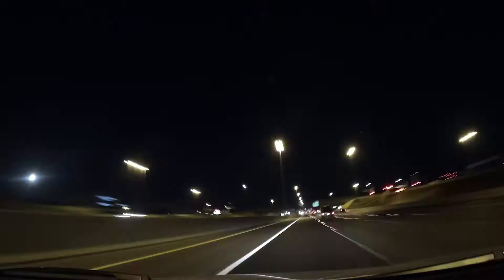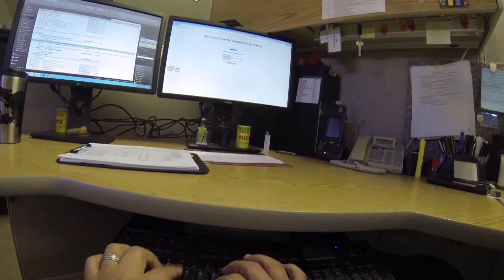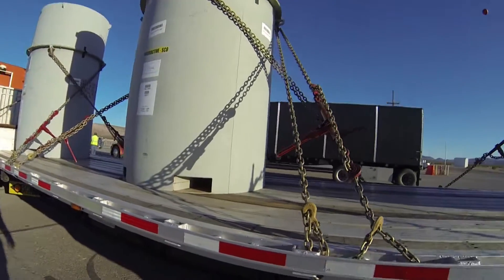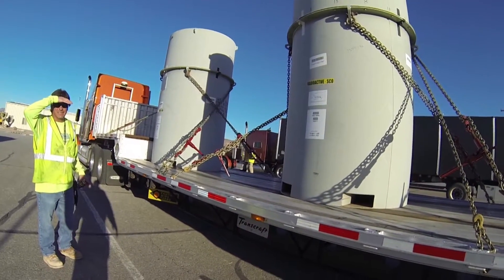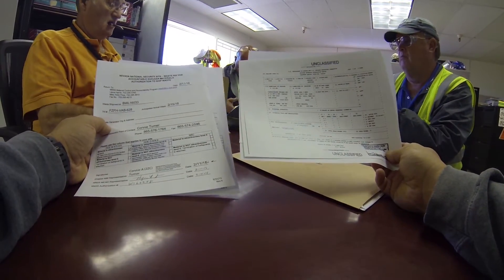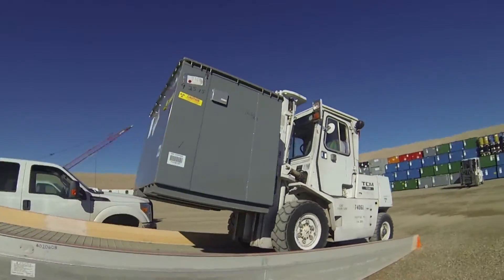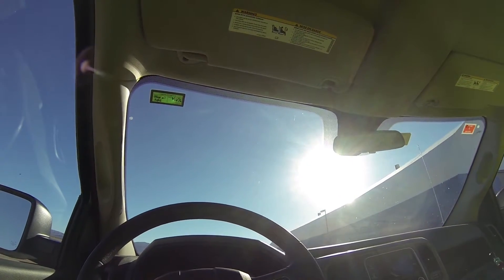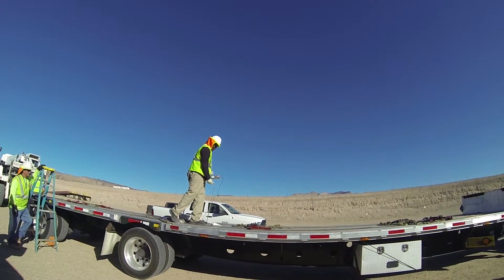A Day-in-the-Life of a Radioactive Waste Management Complex Supervisor at the NNSS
This is a dayinthelife video of Jon Tanaka, a Radioactive Waste Management Complex (RWMC) supervisor out at the Nevada National Security Site.